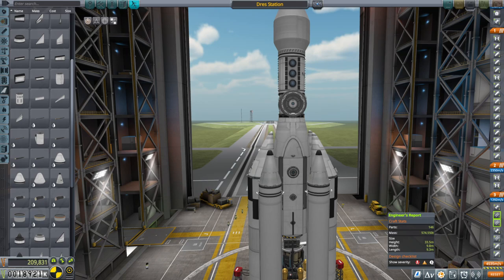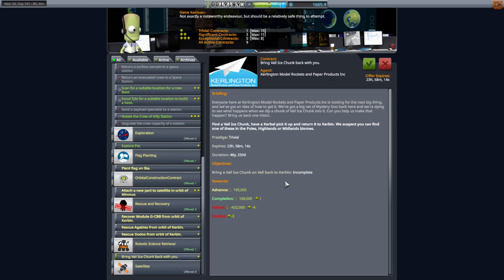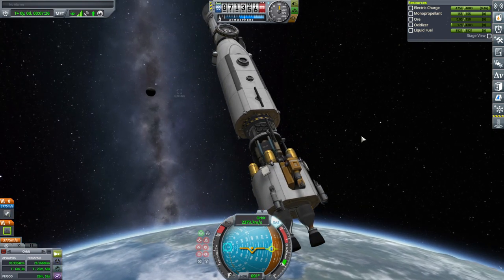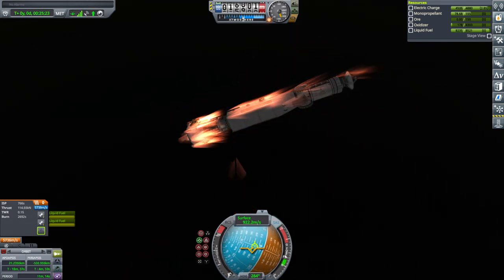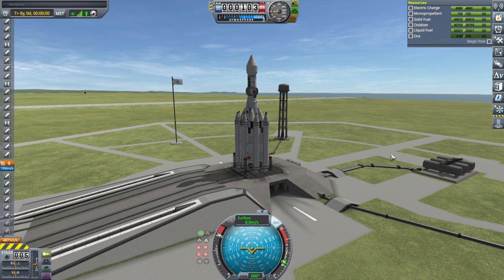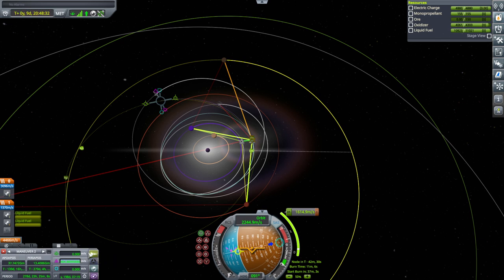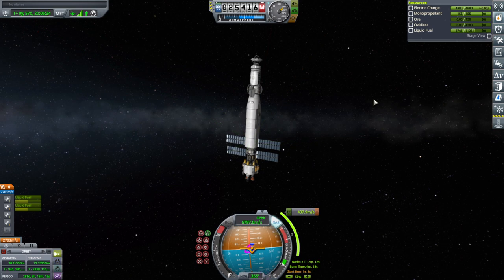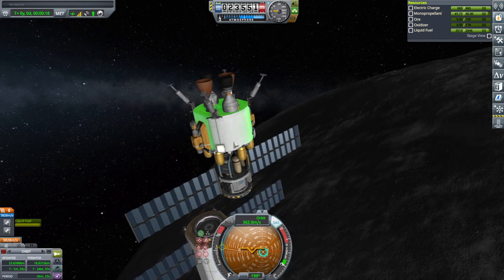Kerbal Space Program 1.12 Stock Career 79 - Dres Mining Station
I launch a station to Dres to fulfill the usual kind of contract, but this time include an ore mining and processing lander.

Visual mods: Stock Visual Enhancements (also requires Environmental Visual Enhancements and scatterer), Waterfall, Contract Configurator